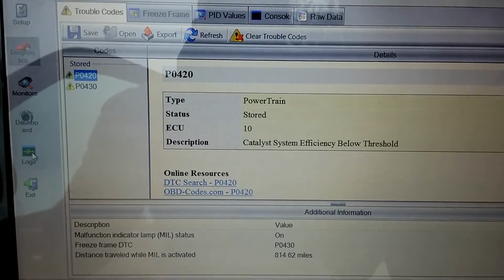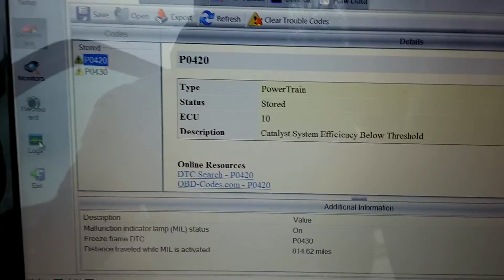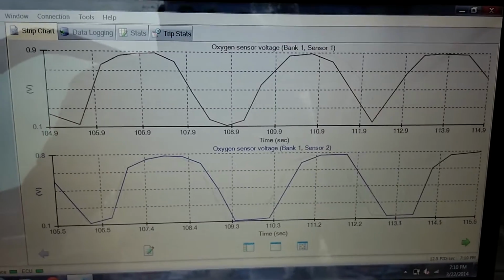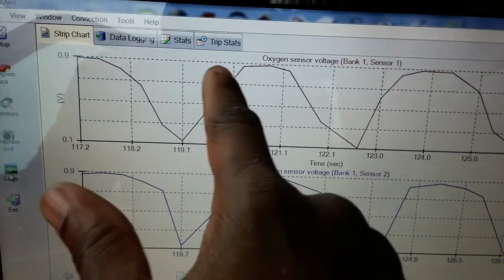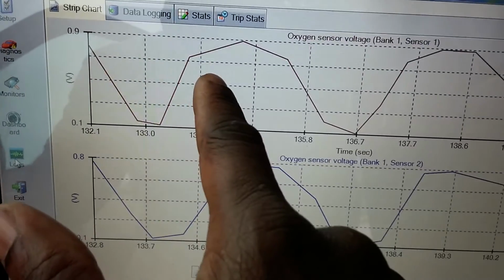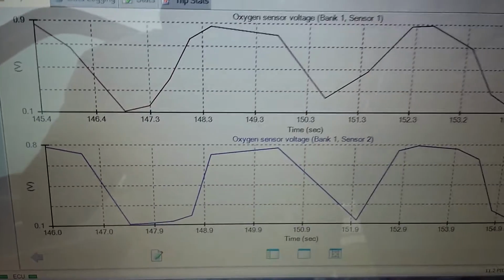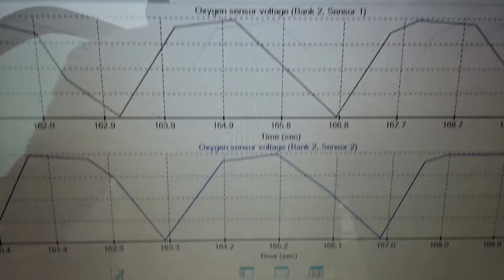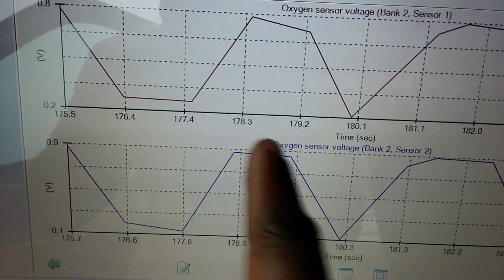Codes P0420 & P0430 pt.1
OBD trouble codes p0420 & p0430. Diagnosing bad catalytic converters by reading the performance of the oxygen sensors. Using OBDwiz by Scantool.net.